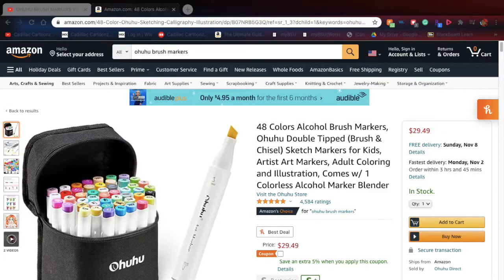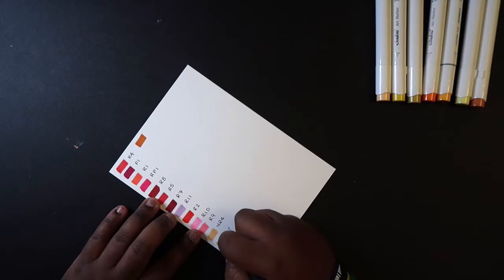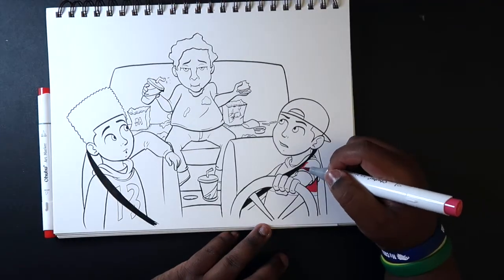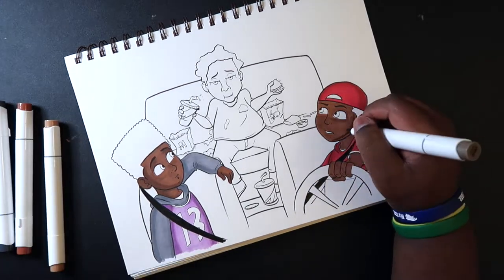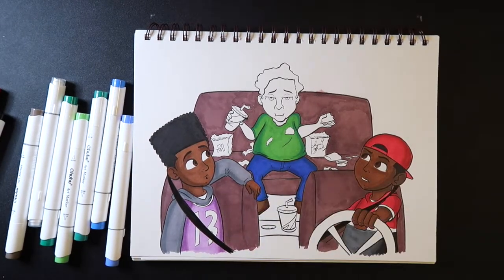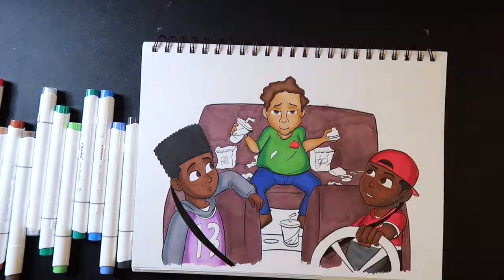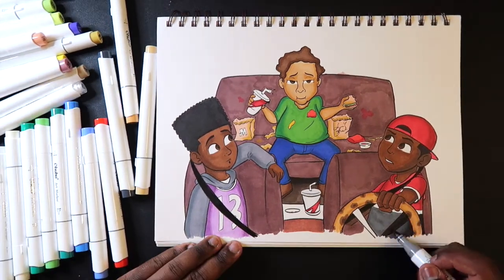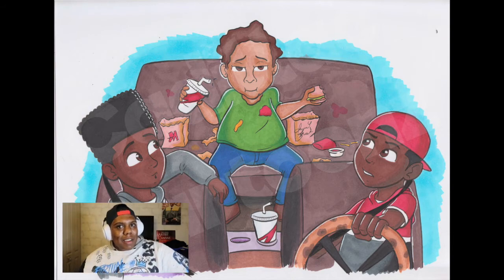Trying Out Ohuhu Markers for the First Time! | Cadillac Cartoonz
48 Set
24 Skin Tone Set
▷ Strathmore Smooth Bristol Paper ( Visual Journal 9x12" )

Stay cool, 😎
𝓒𝓪𝓭𝓲𝓵𝓵𝓪𝓬